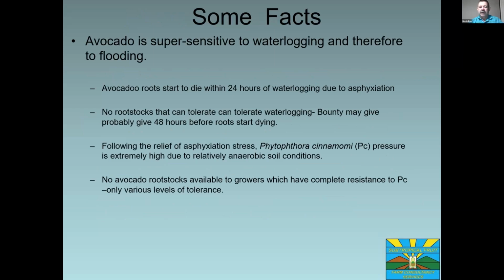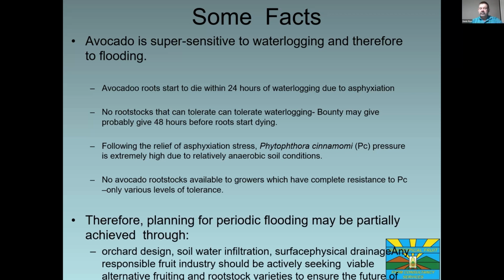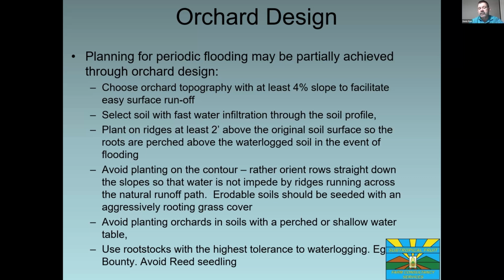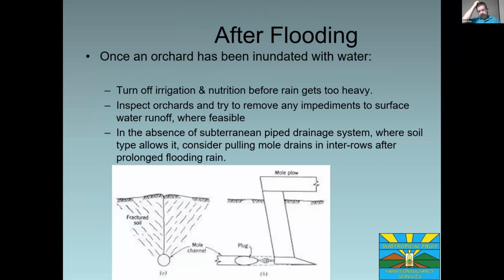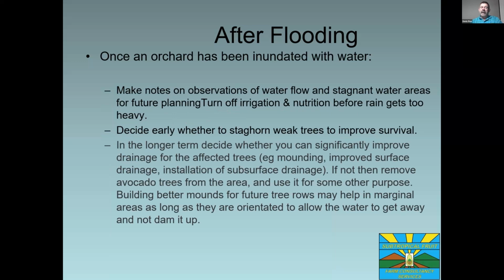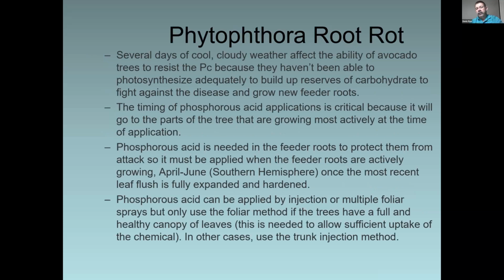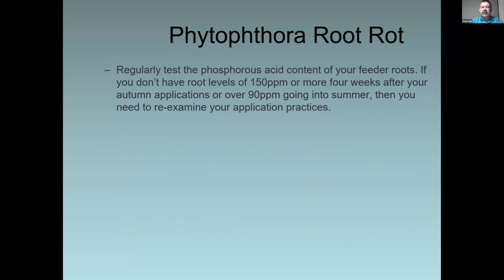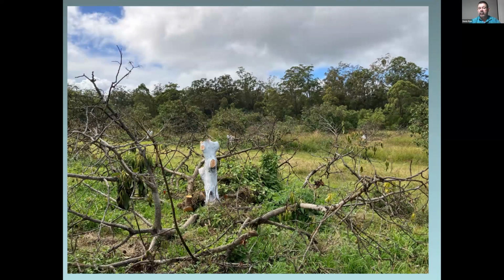D. Roe - Flood mitigation in subtropical avocado orchards